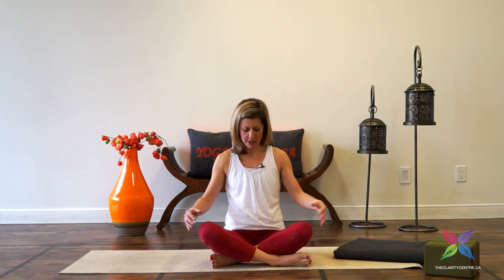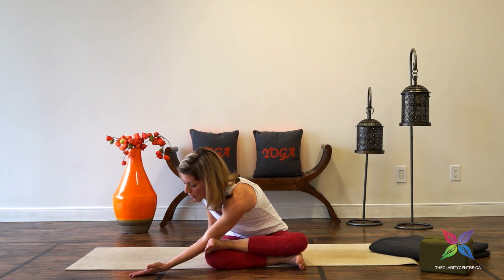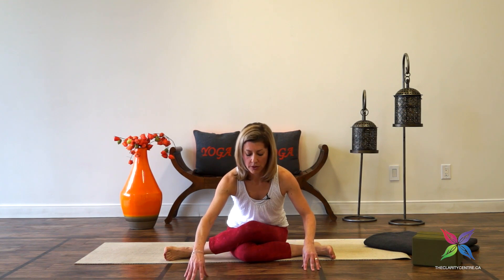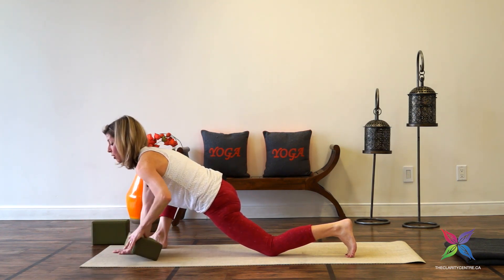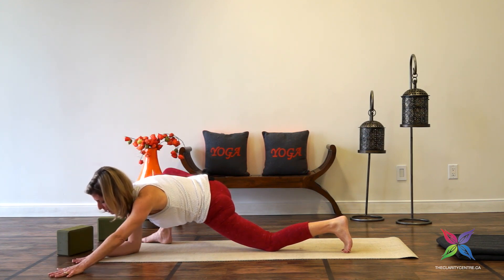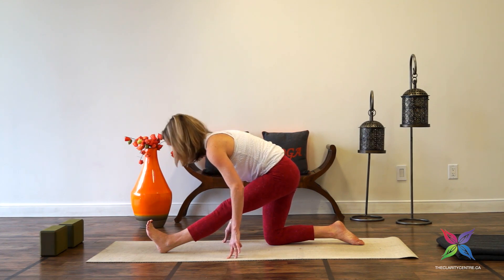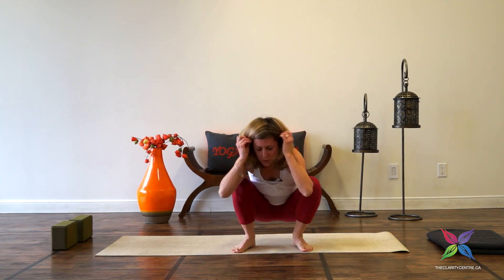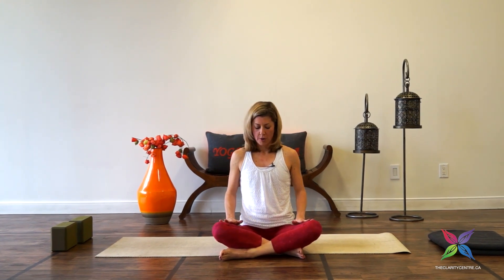Unlock Your Hips: Yoga Poses for Flexibility & Strength 🧘‍♀️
Unlock your hips and tap into a world of flexibility and strength with our latest yoga session 🧘‍♀️! Led by the experienced and inspiring Sharon, get on your mat and embark on a journey to loosen tight hips and hamstrings, leaving you feeling refreshed, more flexible, and empowered. Whether you're a seasoned yogi or a beginner, this video guides you through a sequence designed to open up your body and mind. With the use of simple props like a blanket and blocks, you'll explore poses like the fire log, lizard, and goddess squat, each carefully chosen to enhance your flexibility and strengthen your muscles.

This session isn't just about physical wellness; it's a holistic approach to health. As a Clarity Wellness Collective, we believe in harnessing the power of nutrition and mindfulness to optimize new energy levels and tame stress with powerful nutrients. Sharon, a holistic nutritionist and mindset mentor, brings her expertise to guide you through this practice, ensuring you leave feeling more inspired and a step closer to managing stress effectively.

Don't miss the opportunity to transform your practice and your wellbeing. Follow along with this post-workout yoga stretch and let Sharon lead you to a place of greater calm and strength. Remember, wellness is a journey, and every step counts towards aging backwards and unlocking a more vibrant you.

Follow us on social media for more tips on how to incorporate pilates workouts, the use of a small fitness ball, and competition yoga stretches into your routine, all while keeping holistic nutrition at the forefront of your wellness journey.

Get ready to feel rejuvenated, empowered, and ready to tackle whatever comes your way. Your path to improved health, energy, and stress management starts here. Let's thrive together with Clarity Wellness Collective.

CHAPTERS:
0:00 - Yoga Introduction
1:27 - Fire Log Pose Benefits
4:54 - Gomukhasana Technique
6:51 - Downward Facing Dog Stretch
8:06 - Lizard Pose for Flexibility
17:30 - Goddess Squat Pose
19:08 - Baddha Konasana Explained
20:55 - Final Meditation Guidance